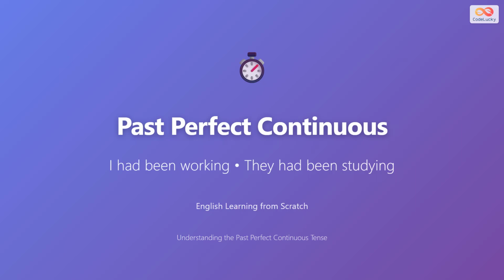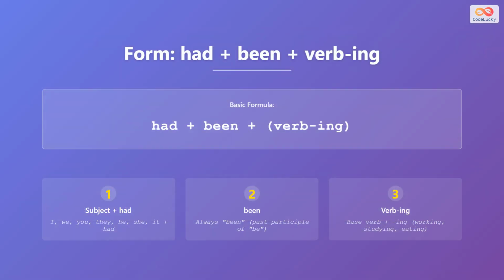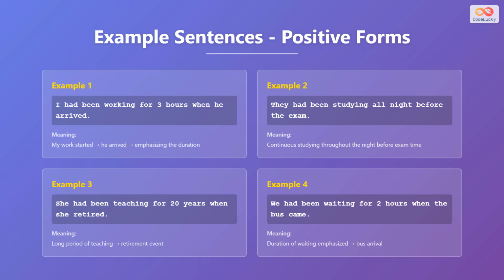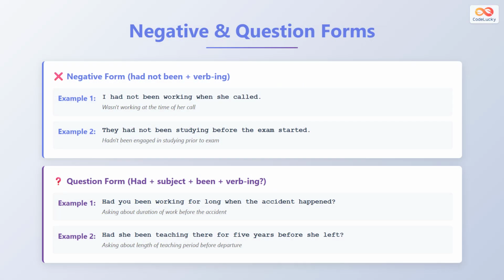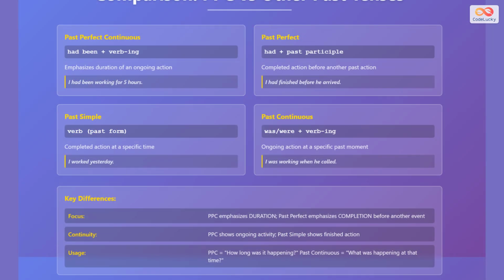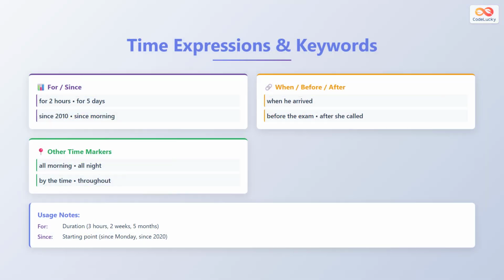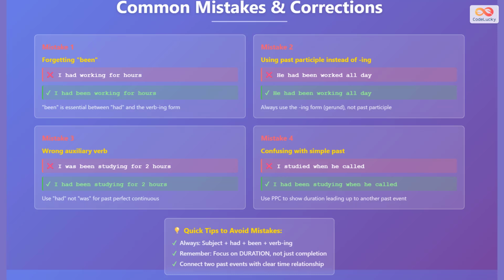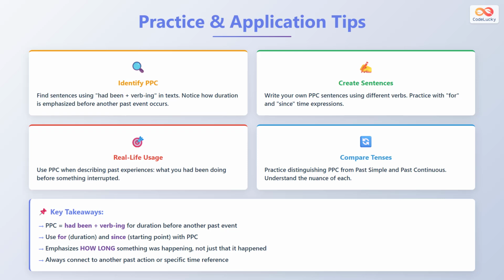Past Perfect Continuous Tense Explained | English Grammar for Beginners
Learn the Past Perfect Continuous tense with clear explanations and practical examples! 📚

In this video, we break down one of the most important English grammar concepts:

✓ What is Past Perfect Continuous?
✓ How to form: had + been + verb-ing
✓ When and why to use it
✓ Real-life examples and practice tips

Perfect for English learners from scratch! This tense helps you describe actions that lasted for a period of time in the past before another action happened.

Example: "I had been working for 3 hours when he arrived."

Chapters:
00:00 - Past Perfect Continuous
00:18 - What is Past Perfect Continuous?
00:41 - Form: had + been + verb-ing
01:03 - When to Use: Timeline & Context
01:28 - Example Sentences - Positive Forms
01:57 - Negative & Question Forms
02:22 - Comparison: PPC vs Other Past Tenses
02:55 - Time Expressions & Keywords
03:23 - Common Mistakes & Corrections
03:56 - Practice & Application Tips
04:35 - Outro